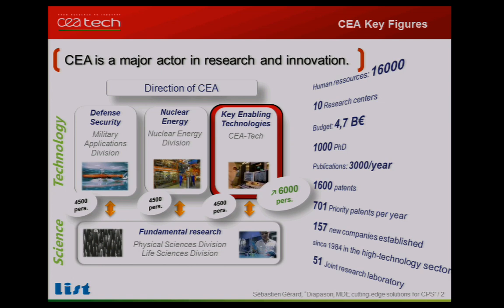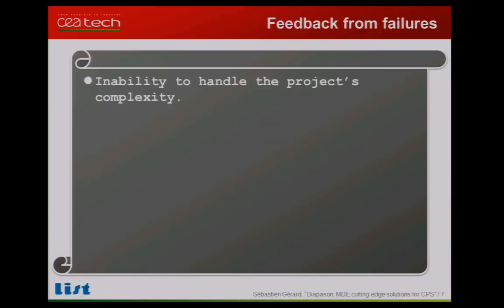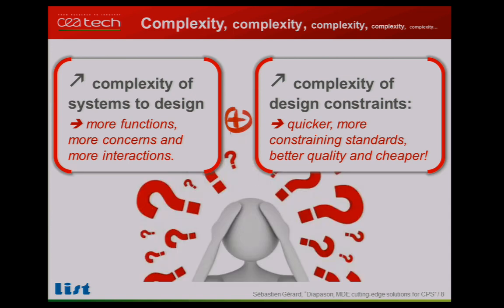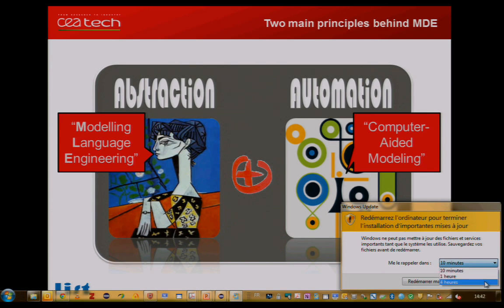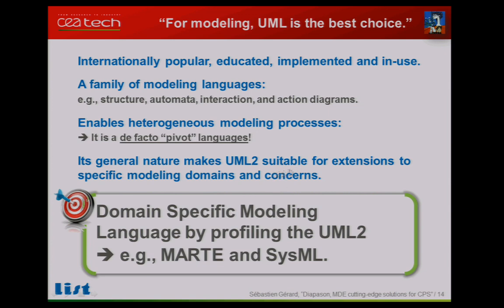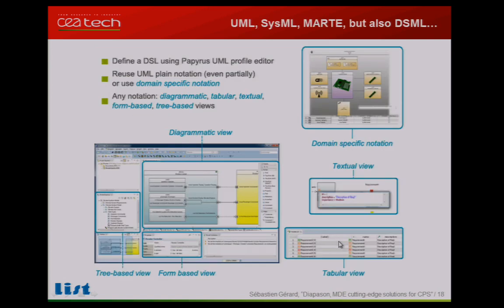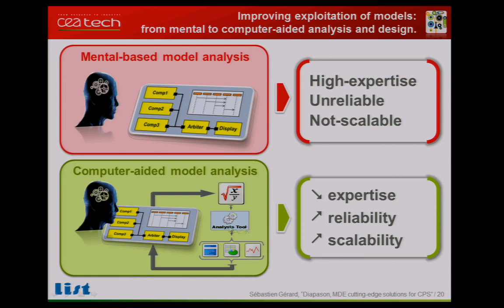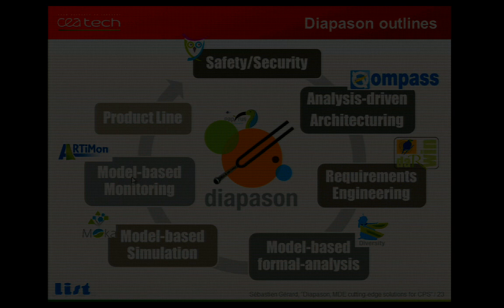Diapason, MDE cutting-edge solutions for the correct design of complex Cyber-Physical Systems Part1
Diapason is a framework of cutting-edge solutions for design, analysis and development of Cyber-Physical Systems (CPS). Diapason is the result of conducting core research in the application of model-driven engineering methods and tools to the development of complex CPSs together with maintaining close working relationships with major academic and industrial players. It consists of:

Papyrus, an enabler of authoring models: Papyrus is providing an integrated and user-consumable environment for authoring UML model and any kind of profiled UML models, such as SysML for system engineering and MARTE for embedded and real-time domains. In addition, Papyrus offers also a set of powerful customization mechanisms which can be leveraged to create and deploy user-defined Papyrus configuration and give it the same facilities as a "pure" DSL editor while also benefiting advantages of standard solutions. Diversity for testing, verifying & validating formally your systems: Diversity is a tool for formal model-based verification, validation and test of complex systems including real-time applications. It provides facilities to check if a system is correct and satisfies safety and reliability requirements. Diversity supports UML models and is fully integrated within Papyrus, but it also supports other modeling formalisms such as Matlab Simulink models and SDL formalism using RTDS tool.
Sophia for ensuring safety and security of systems: Sophia is a tool for model-based risk analysis of complex systems. It is based on the Papyrus/Eclipse platform and can be easily customized with different modules referring to the specific user needs. Sophia enables: model annotations with the dysfunctional behavior according to the specific type of analysis; performs risk analysis on the annotated model by using various methods such as Hazard & Risk Analysis, FTA, FME(C)A, Requirement Maintenance or Model Checking; generate specific analysis report accounting for the specific type of analysis and related safety standards (e.g., IEC and ISO26262); and display results using dedicated profiles, editors, tables. Automatically generate reports.
Moka for executing/simulating your Papyrus models: Moka is a Papyrus module for execution of UML models, which natively includes an execution engine complying with OMG standards fUML and PSCS (which deal with execution semantics of UML). Moka is integrated with the Eclipse debug framework to provide control, observation and animation facilities over executions. Moka can be easily extended to support alternative execution semantics, and thereby be adapted to multiple usage scenarios and domains.
Qompass for optimizing, generating and deploying solutions: The Qompass tool suite consists of two modules, the Architect and the Designer. Qompass Architect is a model-based tool for QoS assessment and optimization of real-time architectures. QoS refers to the system’s delivery of non-functional properties at run-time and reflects the ability of allocating underlying resources properly. Qompass Architect explores non-functional properties of real-time architectures to finally synthesize an optimized architecture. Qompass Designer allows you to deploy your design on a specific platform (e.g., AUTOSAR and DDS) and generate code for each node in your system.
ARTiMon for simulation & runtime verification: ARTiMon is a tool which analyses on-the-fly a flow of dated observations in order to detect hazards (negation of requirements) expressed in its formal entry language.

Sequoia for dealing with both variability and products line concerns: the main issue behind the development of product line is to factor the development work associated with a set of design models presented. Sequoia assists designers in the one hand to build and use a generic system model to produce different product models, and in the other hand to master the complexity involved by the variability of products.

Darwin for supporting requirement engineering: Darwin is a SysML-based tool for requirement management and traceability. It is designed as a specific Papyrus configuration and it offers requirement decomposition taxonomy and uses specific attributes for different types of requirements. It also provides import and export facilities with other requirement engineering tools via the ReqIF standard.